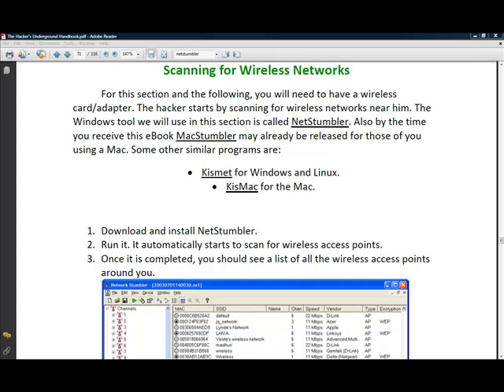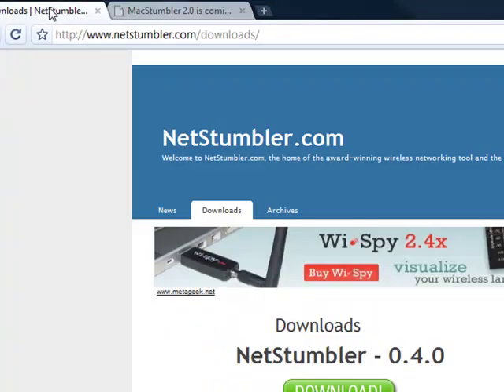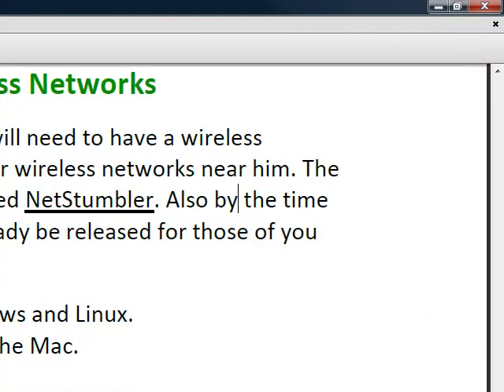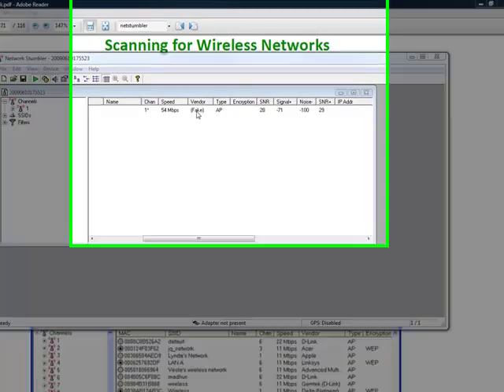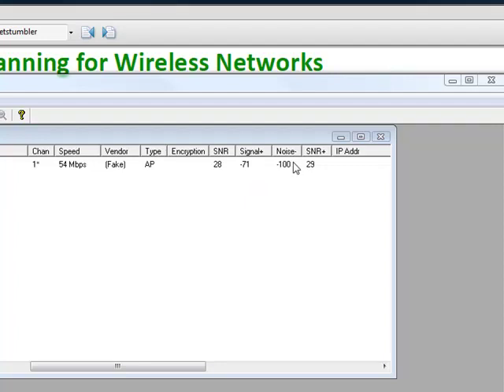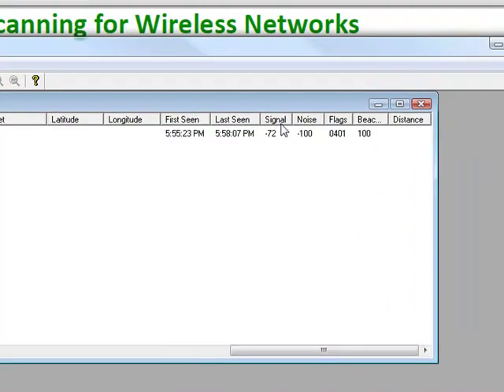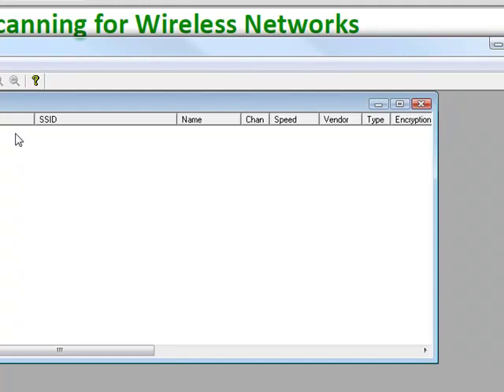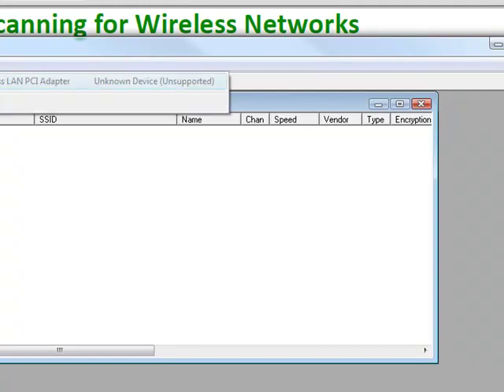Hacker Institute Blog Archive Day 4 Wireless Hacking